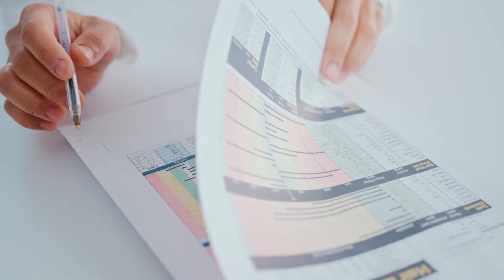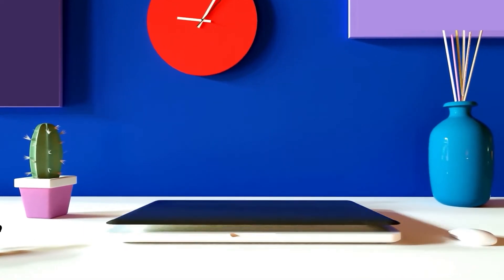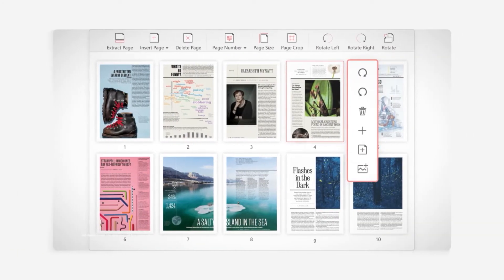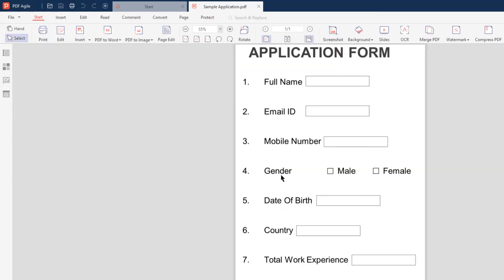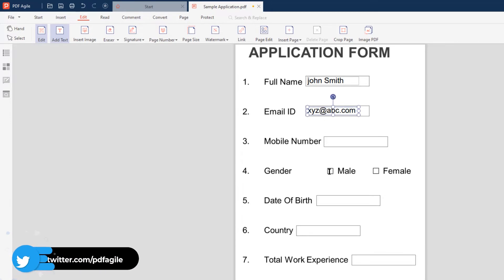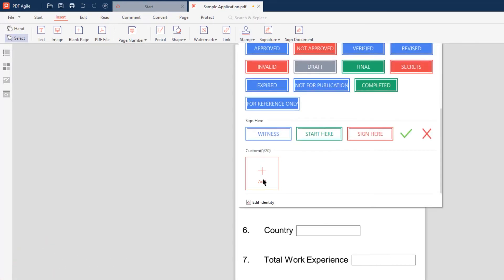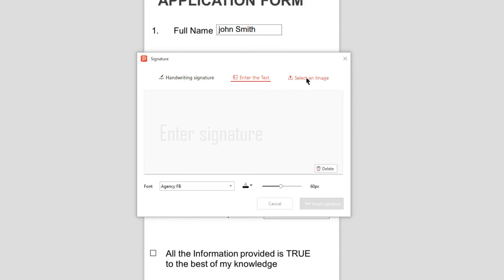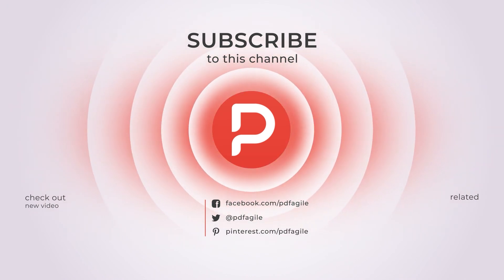How to Fill a PDF Form on Windows 10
🥳PDF Agile: In this video, we cover everything about how to fill out pdf form easily using PDF agile.

0:00 intro
0:51 how to fill out pdf form using PDF agile.
1:44 how to add signature to PDF using PDF agile.

At last, if you found this video helpful 🙌！Please give us a thumb up 👍or leave a comment 💬 below! 🙆Thank you for your watching!